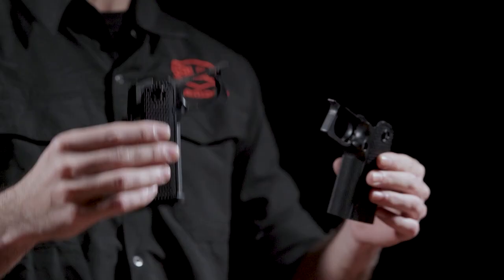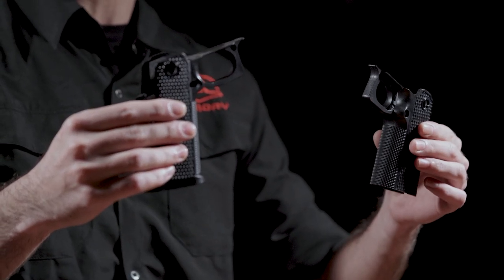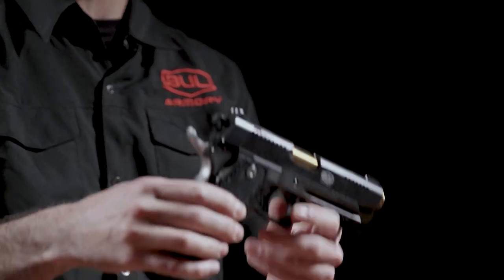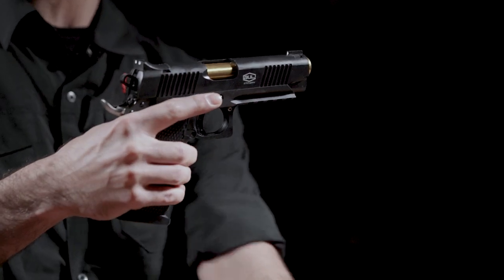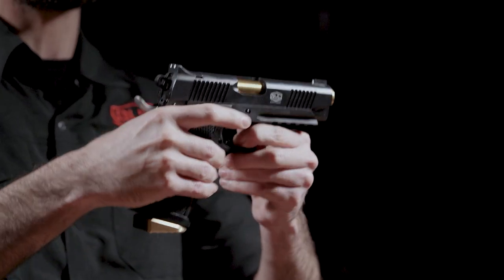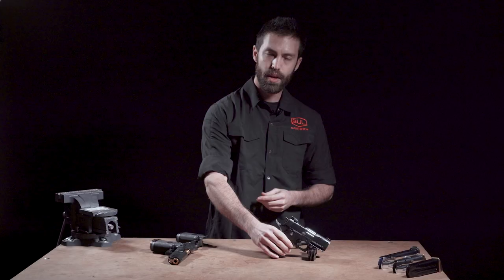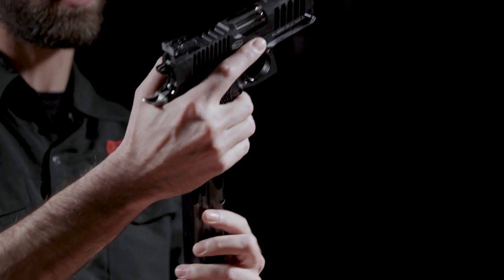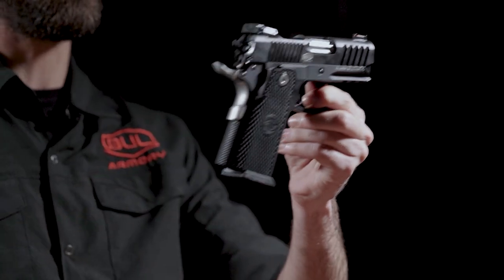Bul Armory Full Size grip & Compact grip comparison.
-The Full Size grip house the 126mm magazine.
*9mm - 19 rounds.
*40S&W - 17 rounds.

-The Compact grip house the 110mm magazine.
*9mm only - 15 rounds.